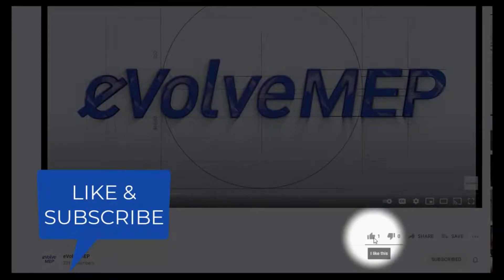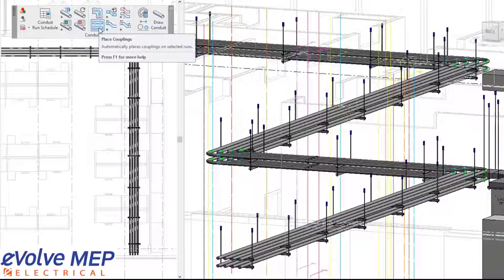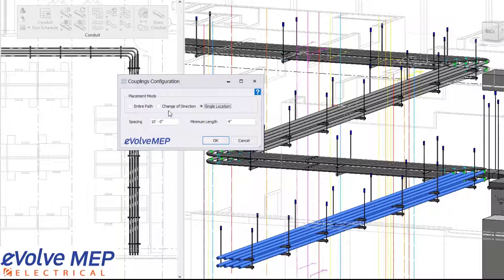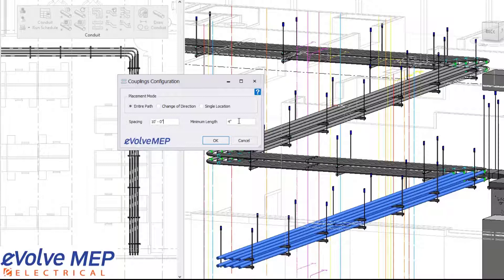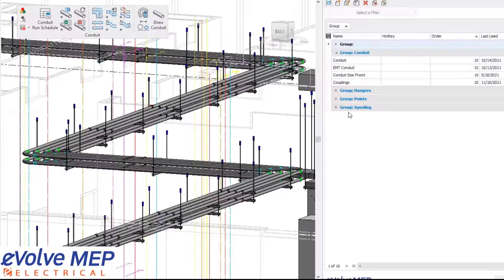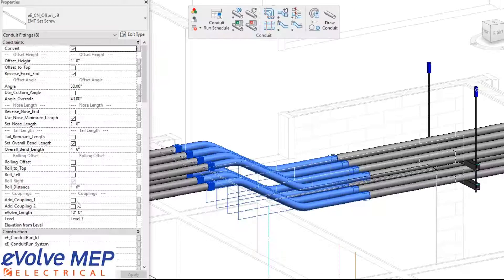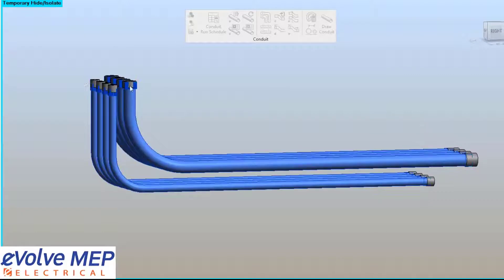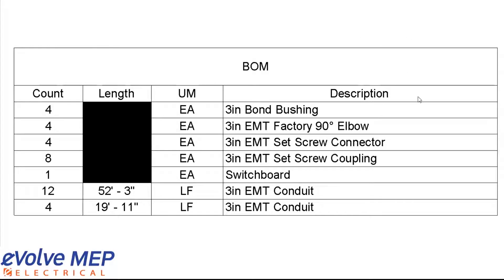EVOLVE Electrical - Couplings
EVOLVE Electrical has a lot of amazing features and tools to make your life easier when you want to show couplings within your drawings. You can use the place couplings feature to place couplings within your run based on spacing you define. You can also align couplings, easily schedule your coupling count, and optimize your run by showing truly how your run will be installed.

▬ Social Media  ▬▬▬▬▬▬▬▬▬▬▬▬